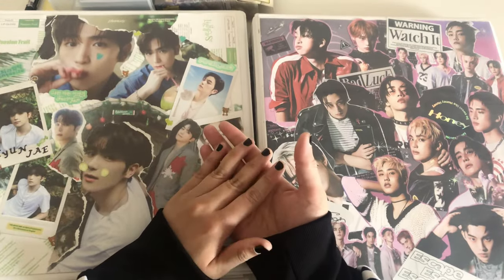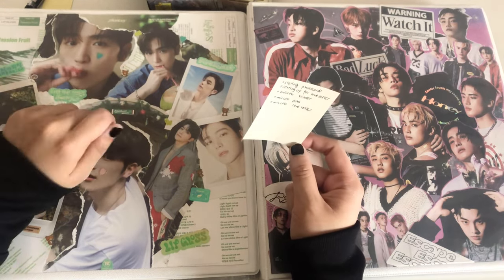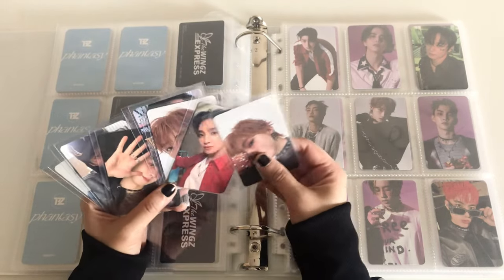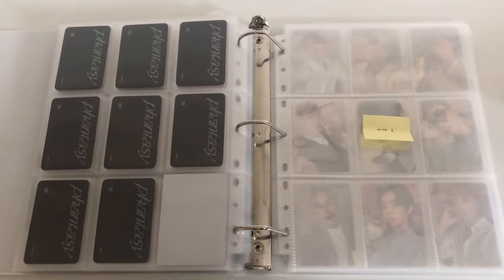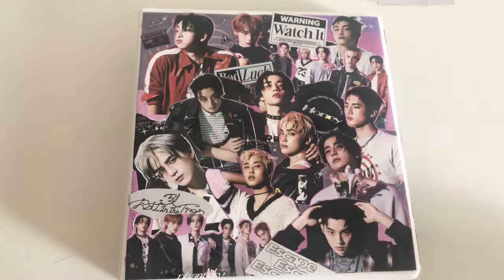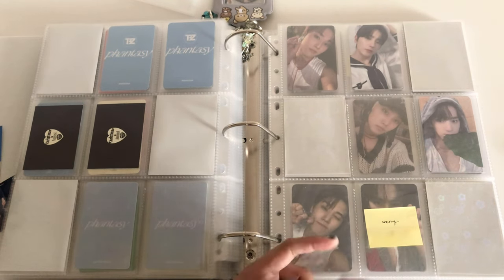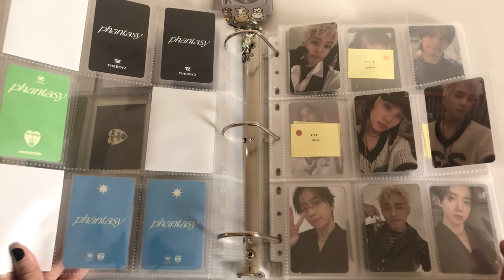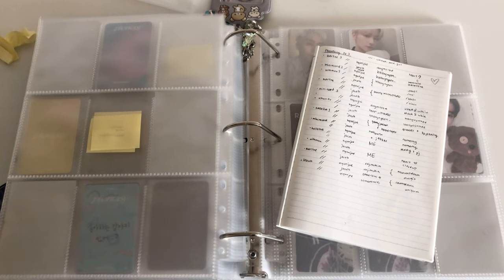☾ kpop binder maintenance (the boyz) ⋆⁺ setting up for love letter, expanding to collect two members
belated happy birthday to me

0:00 intro
3:26 storing photocards (group binder)
9:37 setting up for love letter (group binder)
15:03 pre-phantasy milcob
30:54 rearranging sixth sense pobs
35:25 rest of the milcob binder

☾⋆⁺ about me
name: nocti
pronouns: they/she
ethnicity: filipino-chinese
location: canada

☾⋆⁺ socials
trading ig: nocticreates